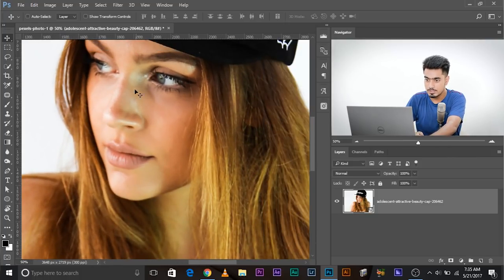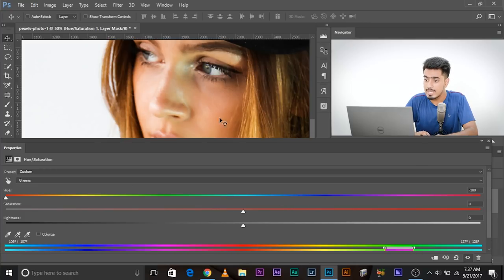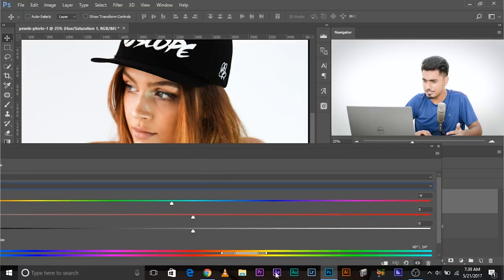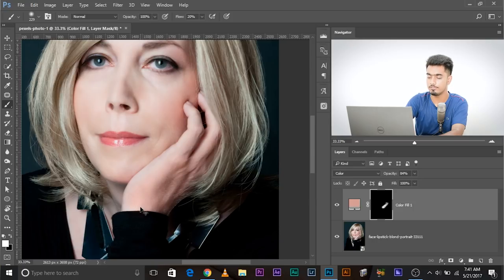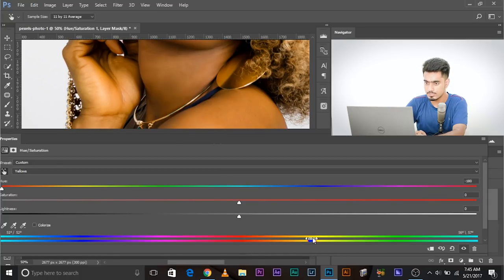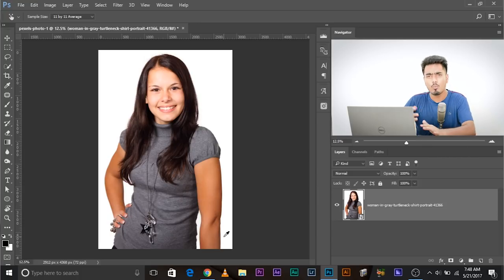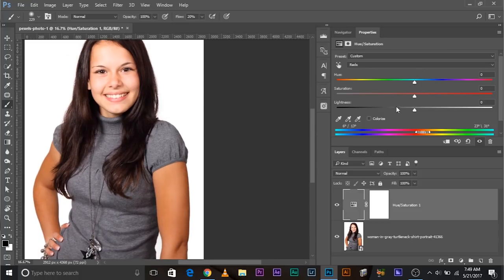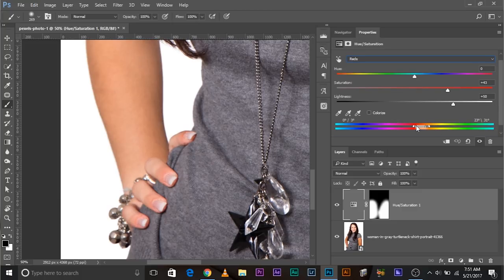How to Color Correct Skin in Photoshop - Fix Tanning, Uneven Skin Tone and Color Cast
2 Amazing techniques to fix tanned skin, uneven skin tone or unwanted color cast in Photoshop. Using just adjustment layers, masks, and blend modes, we'll learn how to fix all of that non-destructively.

In this tutorial, we are going to use selective hue saturation as a technique to selectively change the uneven skin tone areas and get it to match the regular skin tone, similarly, we'll use the same to remove the color cast. Another fantastic technique that we'll learn is using the "Color" blend mode. Hope this video helps you.